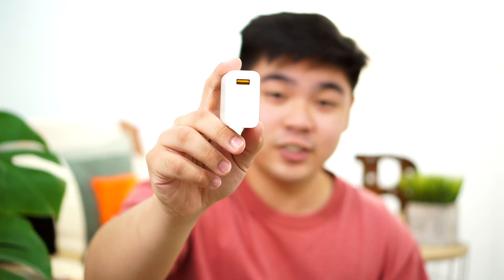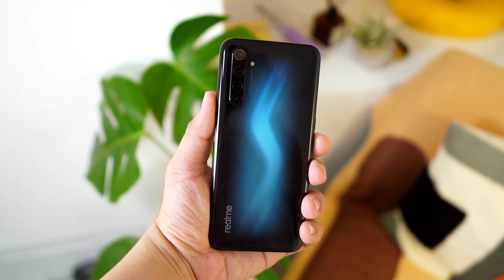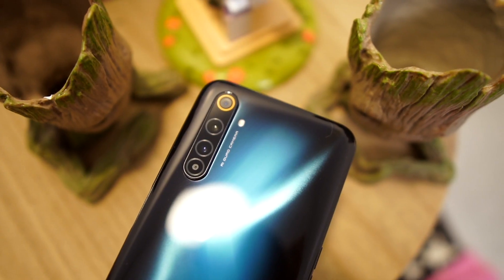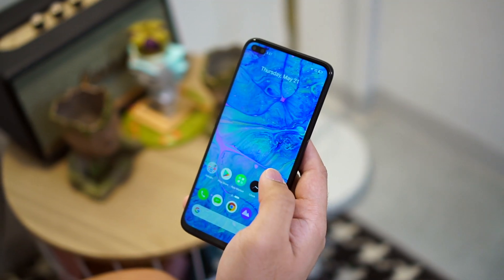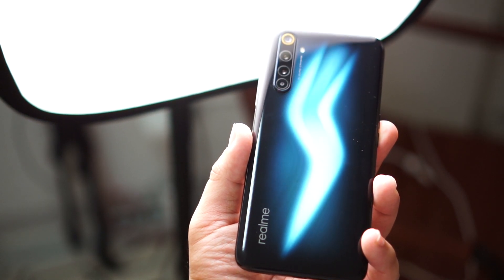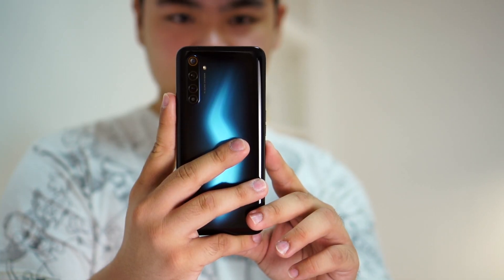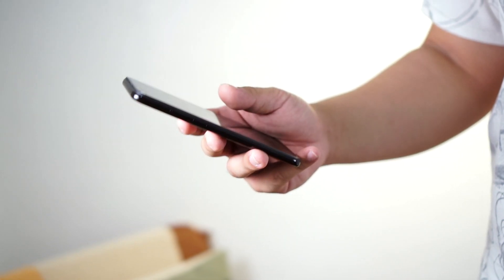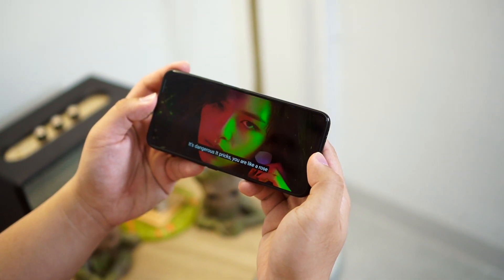REALME 6 PRO UNBOXING & FIRST IMPRESSIONS